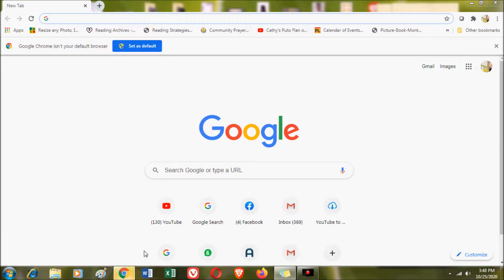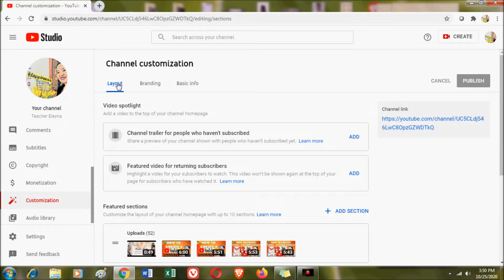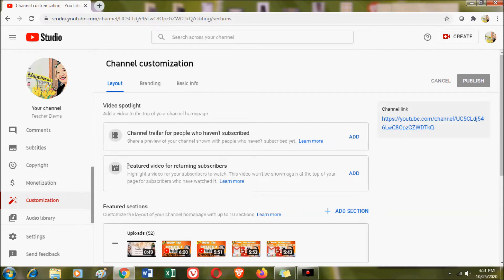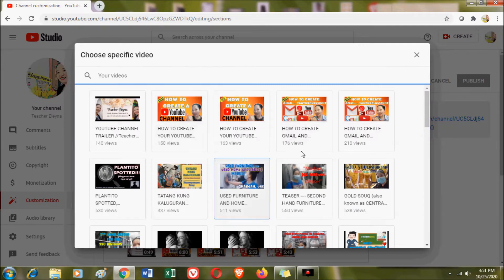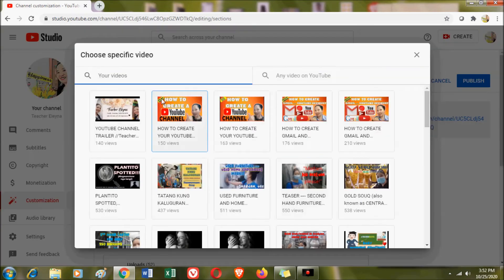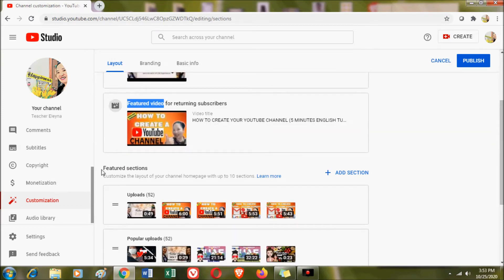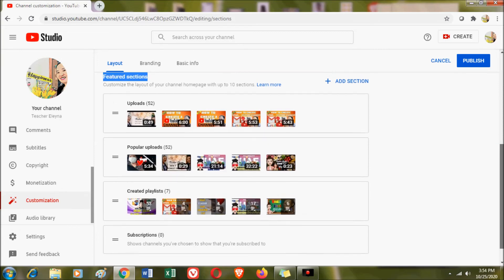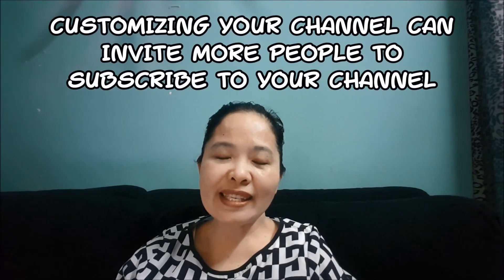HOW TO CUSTOMIZE YOUTUBE CHANNEL LAY OUT, VIDEO TRAILER, FEATURED VIDEO & SECTIONS -ENGLISH TUTORIAL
HOW TO CUSTOMIZE YOUTUBE CHANNEL LAY OUT, VIDEO TRAILER, FEATURED VIDEO & SECTIONS (5 MINS ENGLISH TUTORIAL )

This is video number 3 of all the 5 minutes Tutorial videos that I will upload.

This video will teach you on how to customize  your Youtube Channel  Lay out which includes Video Trailer, Featured Video and Featured Video Sections.

Tutorial 1a: HOW TO CREATE GMAIL AND YOUTUBE ACCOUNT USING PHONE OR COMPUTER ( 5 MINUTES TAG-LISH TUTORIAL VIDEO)

Tutorial 1b: HOW TO CREATE GMAIL AND YOUTUBE ACCOUNT USING A MOBILE OR COMPUTER (5 MINUTES ENGLISH TUTORIAL)

This/ These video/s will guide you in preparation of your own channel if you want to start being a Youtuber/Vlogger.

If you have questions, kindly drop a comment and I promise to answer you as soon as possible.

Teacher Eleyna